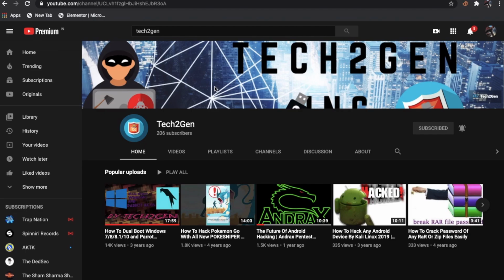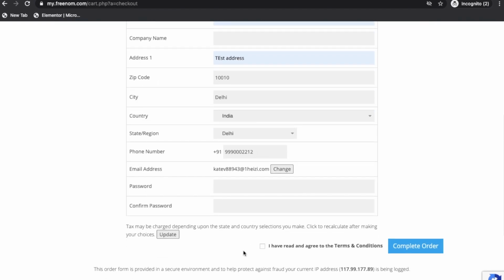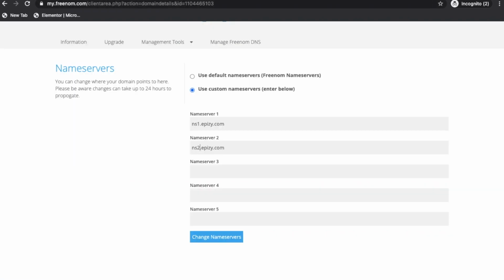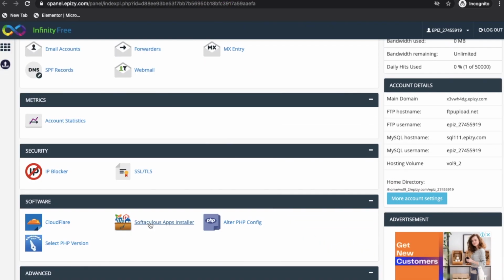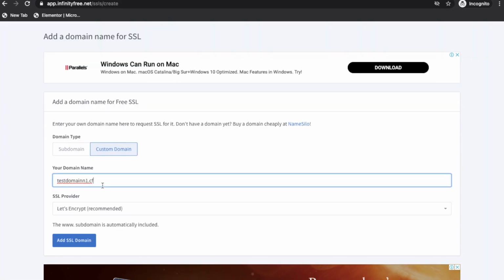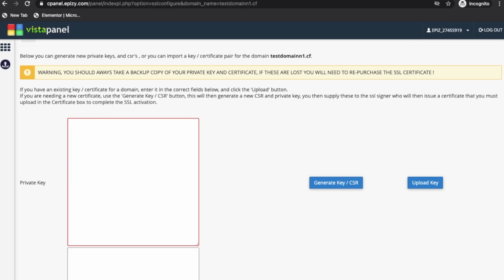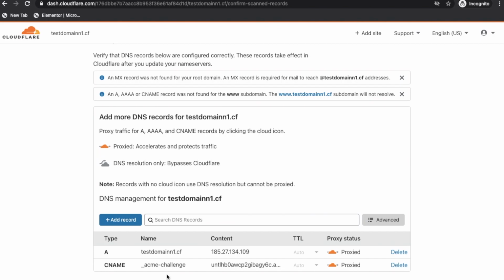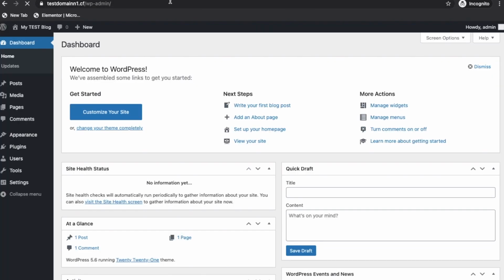How To Build A Website For Free From Scratch - Free Domain , Web Hosting, SSL & CloudFlare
Today In this video, I’ll show you Best Way To Build A Website For Free From Scratch So, Just Enjoy!

Note : Hey Guys If you hadn't watched this video please check this video out first as it's the most important thing you are missing out and it's not too late so please watch the video first before proceeding further!

IMPORTANT LINKS:
All In One Ultimate WordPress Course-:
Link To Hindi Version Of This Video -:
*Updating Soon*

ABOUT THIS VIDEO :
Through This Video you will get to know that how you can create a free domain and web hosting then you will get to know about the dns propagation of domain free the parked server to the web hosting server. You also get to know how to install WordPress within few clicks. Also, you can know that how to get free SSL and set it up and lastly you get to know how to activate and set up CloudFlare for free for your website protection, speed and security.

ABOUT MY CHANNEL:
Tech2Gen is a Blog Website and YouTube Channel based on topics which are on high demand in market like Latest Technology, marketing, ethical hacking, programming, web development and many more interesting topics. It provides content in form of Blogs, News, Tutorials, Videos and many new exciting methods.
If you like my content, videos, website, blog and my devotion towards development of the channel please Subscribe my channel, and my weekly newsletters and also check out some of the new videos related to more cool stuff.